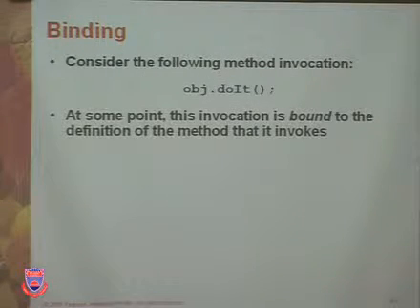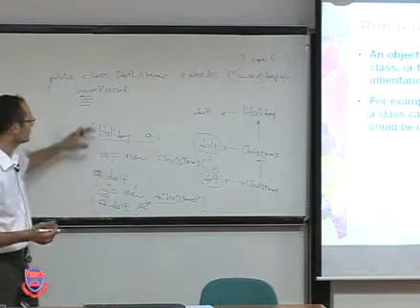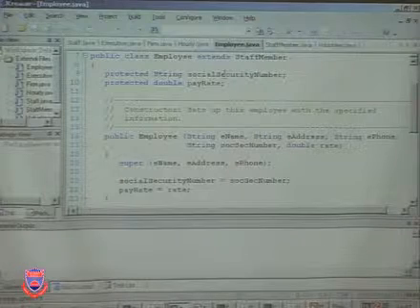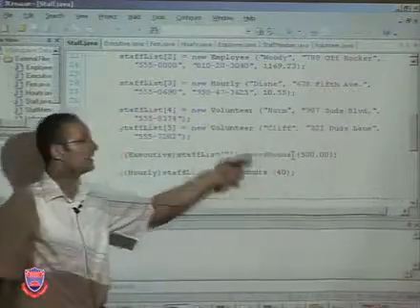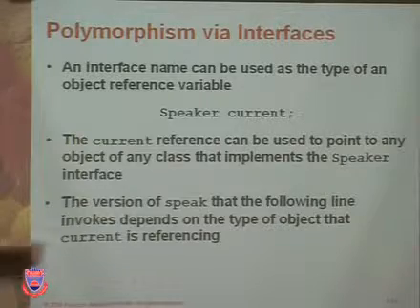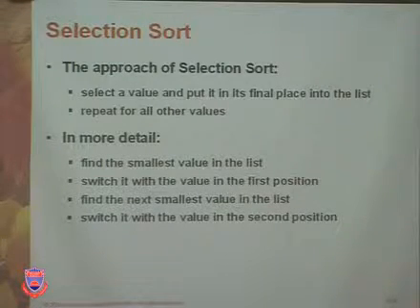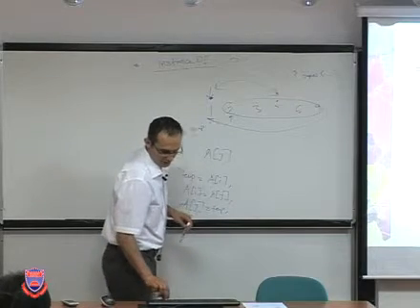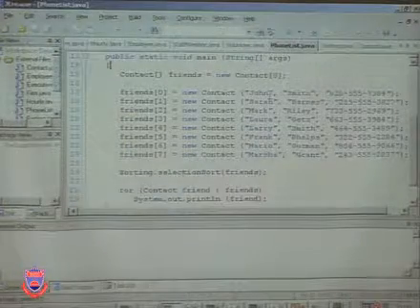CS 102 Algorithms and Programming II Lecture 22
Polymorphism